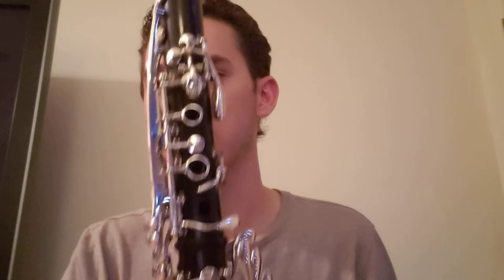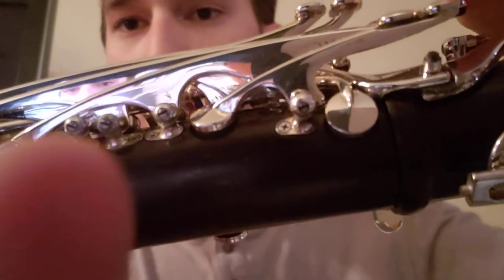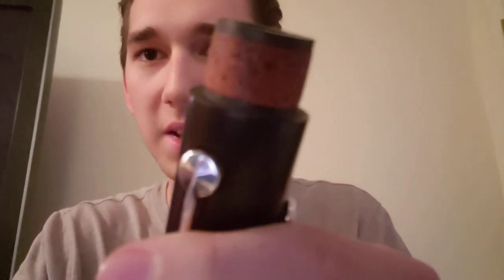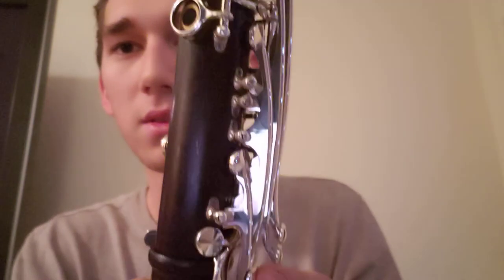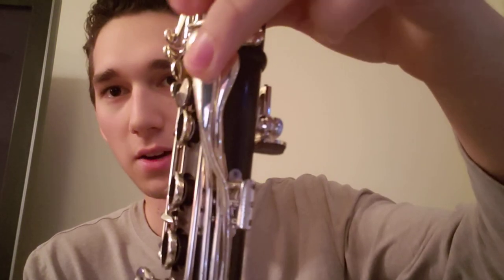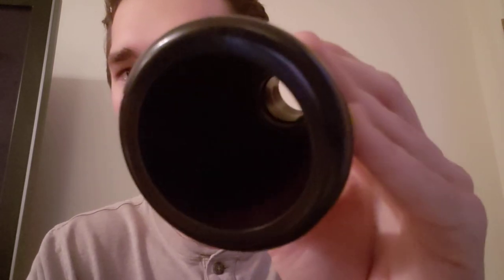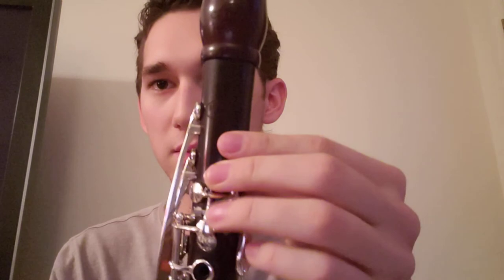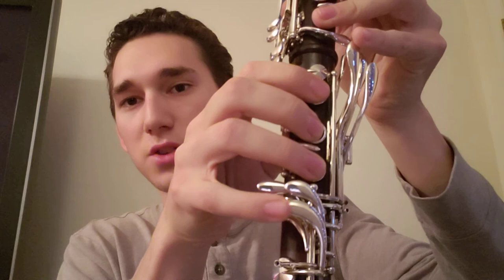The best used professional clarinet bargain!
Sorry for the long video, but this is a value that can't be passed up. These Backun clarinets are a little pricy, but the value for money is incredible!